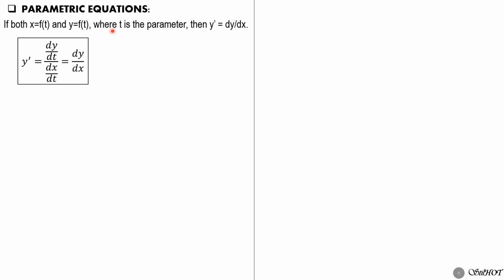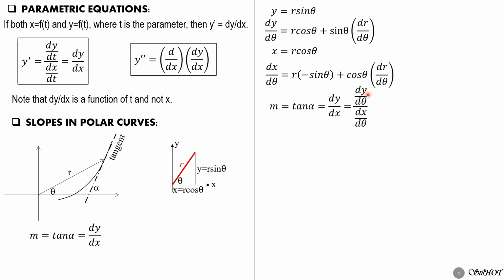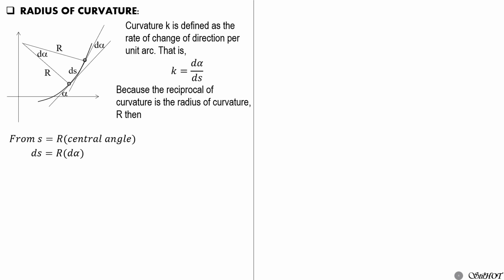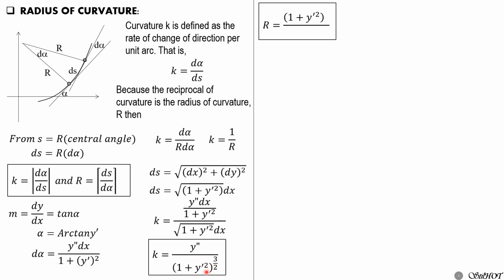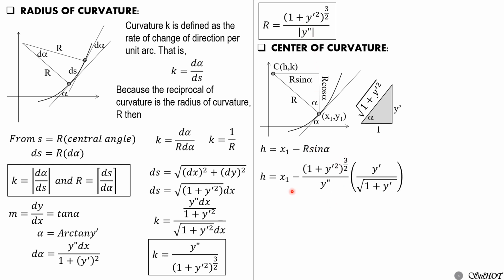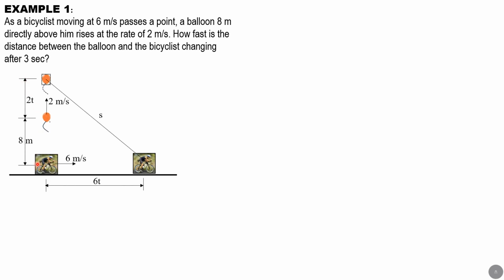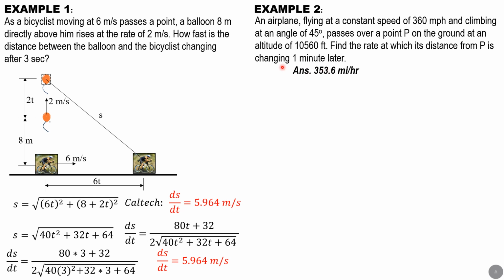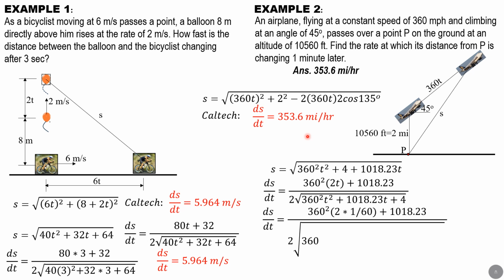PRINCIPLES, CONCEPTS and FORMULAS in DIFFERENTIAL CALCULUS 4, Part 1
This video presents discussions on the principles, concepts and formulas under DIFFERENTIAL CALCULUS 4, as part of the playlist in ENGINEERING REVIEW MATERIALS in MATHEMATICS. This is the first part.